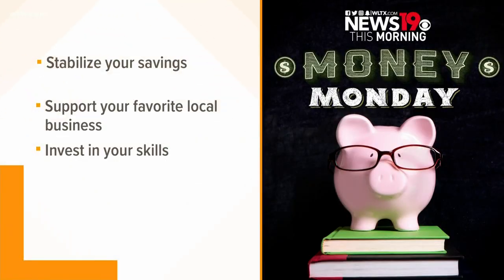Money Monday: 3 plans for your stimulus check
Know Money Inc.'s Steven Hughes has three plans you need to make for your stimulus check.